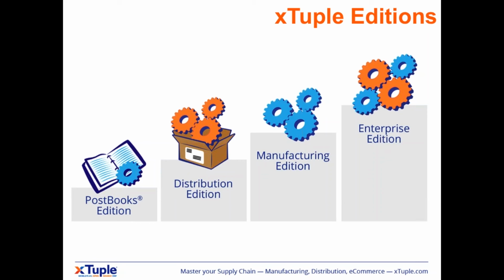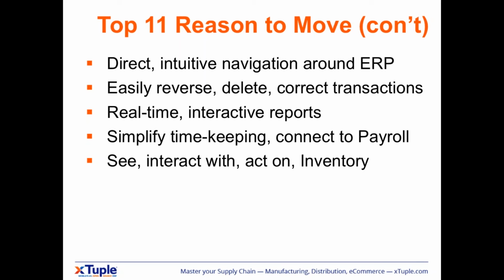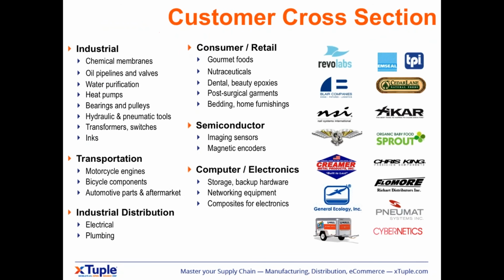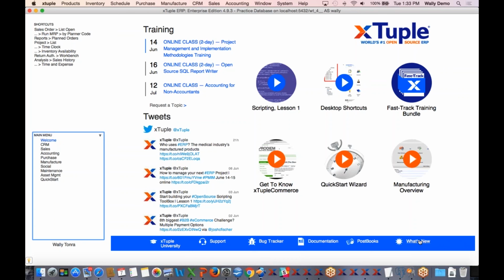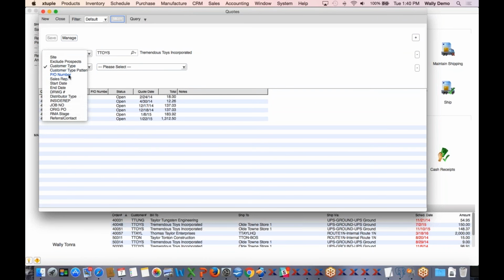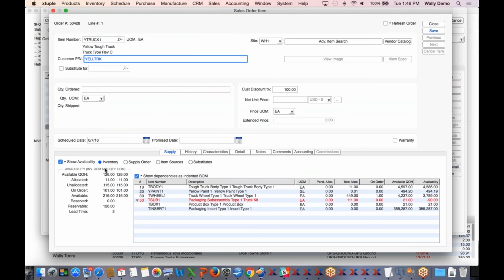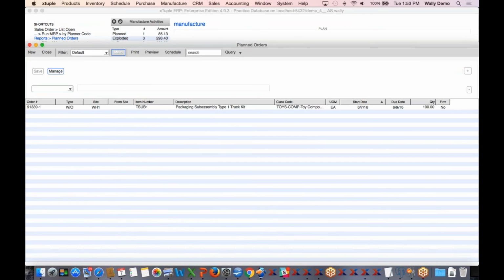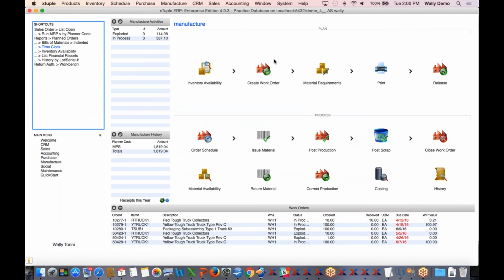xTuple is the pc/MRP Replacement. ERP software. 1 Platform. 1 Price. Live in 90 days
Ready to move up from pc/MRP to xTuple?

xTuple is modern, powerful ERP + CRM software that runs on Windows, Mac and Linux computers — plus Windows, iOS and Android tablets and smartphones.

* Move your data seamlessly with our migration tool, included with every package *
* Benefit from flexibility with operating system, on premise or in the cloud

All xTuple Editions are available with a fully-integrated xTupleCommerce website, so your customers can work with you online, 24/7.

And with xTuple, you'll be part of a supported global community of open source ERP experts who are constantly helping to improve the xTuple family of products. Plus, receive extensive support and training, much of it free, to protect your investment.

Sound like an ERP system you can grow with?

Learn the Top 11 Reasons to Move from pc/MRP to xTuple

Or why not look at our self guided demos and see how xTuple can help your business